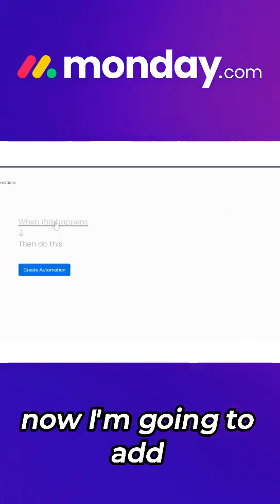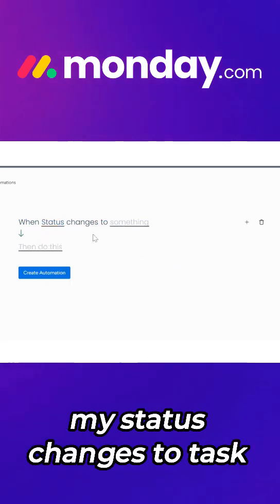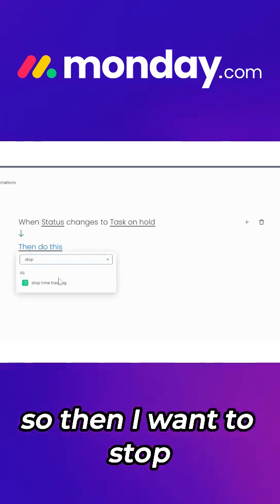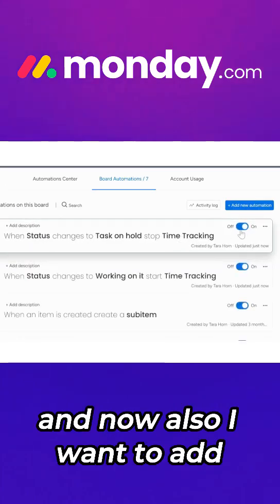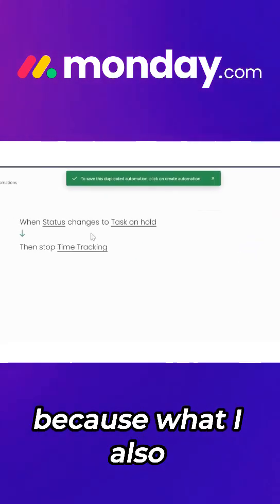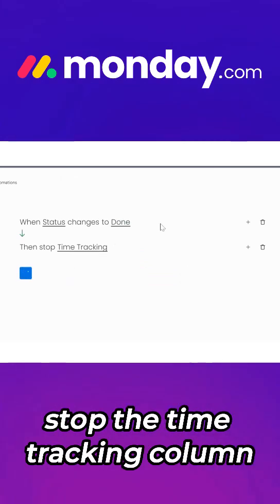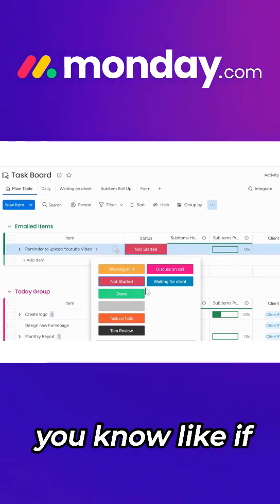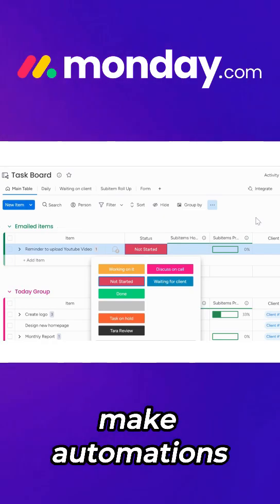Time tracking automated in monday.com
Learn how to automate time tracking with monday.com. In this short monday.com tutorial you will learn how to track time in monday.com. We will make time tracking easy and allow you to measure your time per task.  Watch now and take the first step towards optimizing your productivity!

        🌟 Welcome to Simpleday – where we make Monday the best part of your week! 🌟

*FREE RESOURCES*

[ RELATED SEARCHES ]